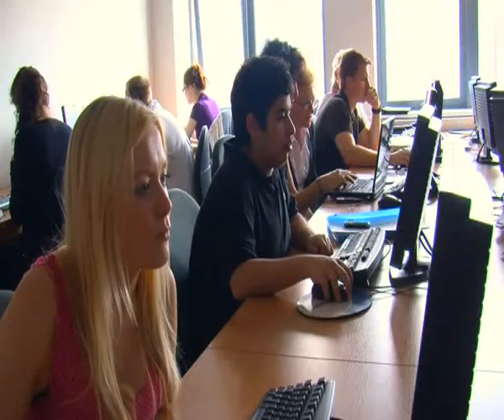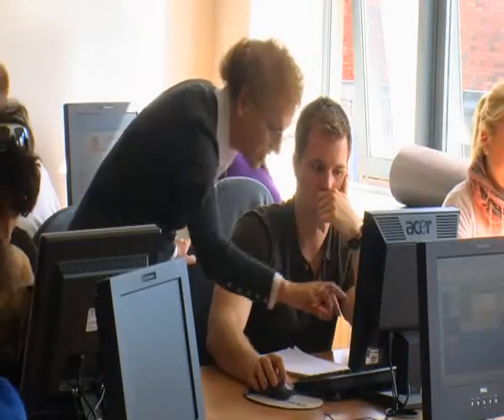BSc Business Computing DT354 at Dublin Institute of Technology